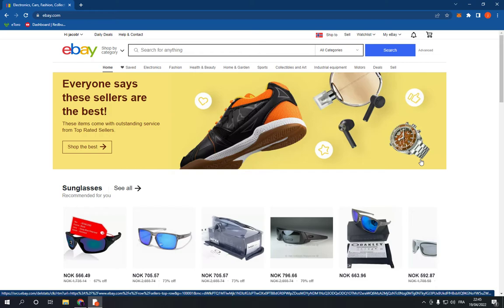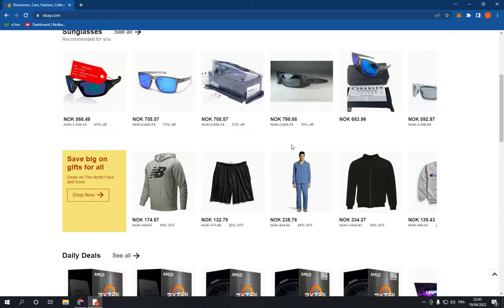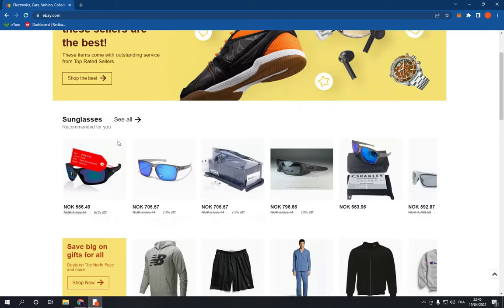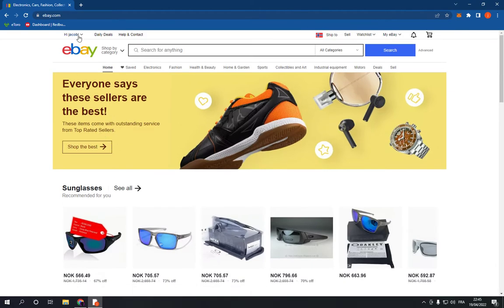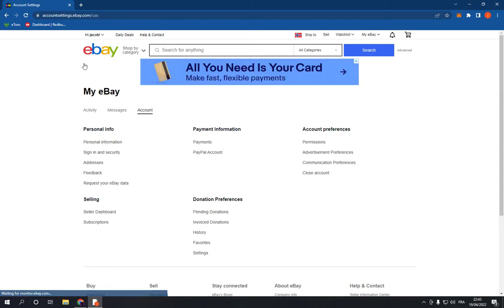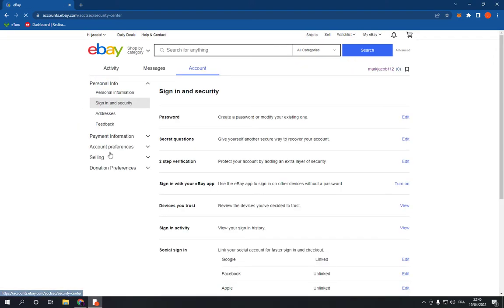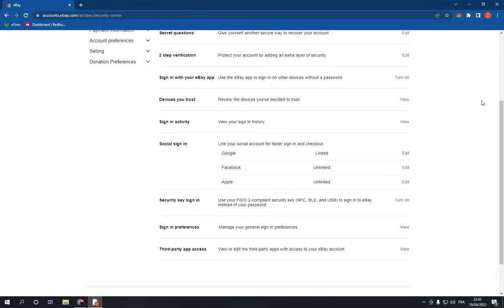How To Link And Connect Your Apple Account With Your Ebay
in this video we discuss :